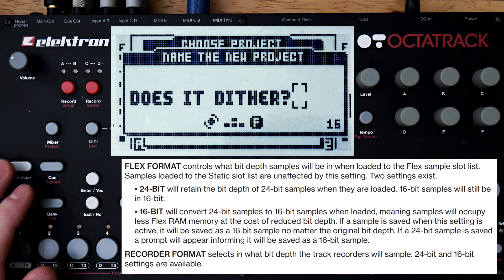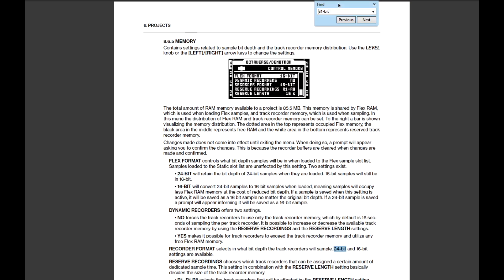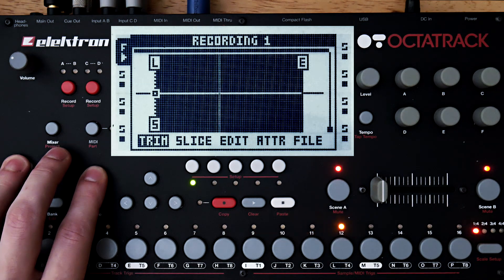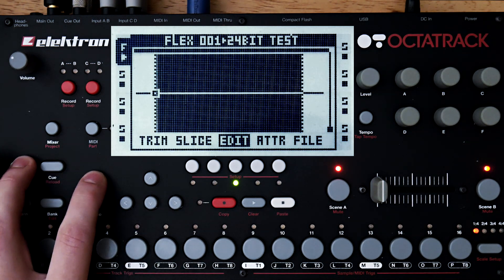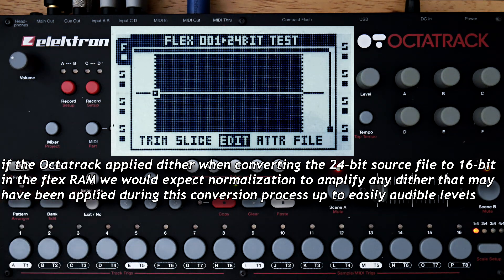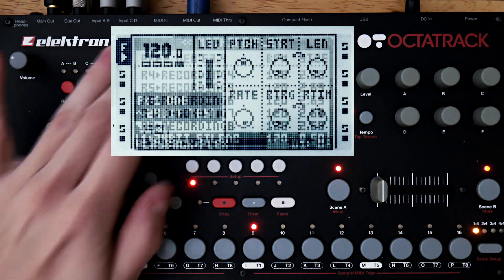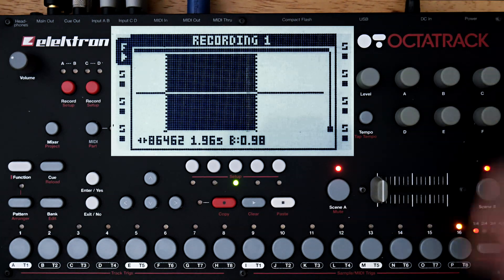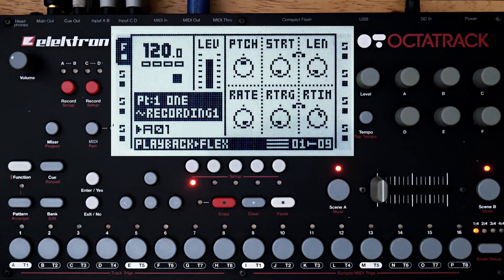Octatrack: Does it DITHER?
Does the Octatrack dither? I generally recommend to have the Octatrack flex format and recorder format set to 24-bit, and use 24-bit sources for best audio quality, and this might be one of the reasons. During these tests I also encountered a 'click' artifact/bug that is a result of internal re-sampling, but after publishing the video I discovered that this seems to be due to the default filter in FX slot 1, which apparently introduces a DC offset. In my 'Reverb Tail Artifacts' video I attribute this to the reverb FX but I'm now realizing it was most likely also caused by a default filter in FX slot 1

There has been one Octatrack performance recording that I published to this channel where I recall that I specifically chose to have these settings at 16-bit - I felt it made the sound a bit more dry/flat/aggressive, which suited that track. In particular I often notice a switch from 16-bit to 24-bit results in much more depth and clarity in the sound of the reverbs.

- publicly avaiable article by Bob Katz regarding dither, very similar to what is written in 'Mastering Audio'

If you want to learn more about digital audio systems and mastering in general make sure to also check out his other free articles

in his dither article, Bob Katz outlines a method to test for truncation vs. dither application -

"You can verify whether your digital audio workstation truncates digital words or does other nasty things, without any measurement instruments except your ears. Obtain the disc Best of Chesky Classics and Jazz and Audiophile Test Disc, Vol. III, Chesky JD111. Track 42 is a fade to noise without dither, demonstrating quantization distortion and loss of resolution. Track 43 is a fade to noise with white noise dither, and track 44 uses noise-shaped dither (to be explained). Use Track 43 as your test source; you should be able to hear smooth and distortion-free signal down to about -115 dB. Then listen to track 44 to see how much better it can sound. Try processing track 43 with digital equalization or level changes (both gain and attenuation, with and without dither, if it’s available in your workstation) to see what they do to the sound. If your workstation is not up to par, you’ll be shocked. Use a quiet, high-gain headphone amplifier to help reveal the low level problems."

he also mentions the important role economics plays in the implementation of digital audio systems:

"Now you know the first critical secret of digital audio: wordlengths expand. If this concept is so simple, why is it disregarded by some manufacturers? The answer is in your wallet. While DSPs are capable of performing double and triple precision arithmetic (all you have to do is store intermediate products in temporary storage registers), it slows them down, and complicates the whole process. It’s a hard choice, entirely up to the DSP programmer/processor designer, who’s been put under the gun by management to fit more program features into less space, for less money. Questions of sound quality and quantization distortion can become moot compared to the selling price."